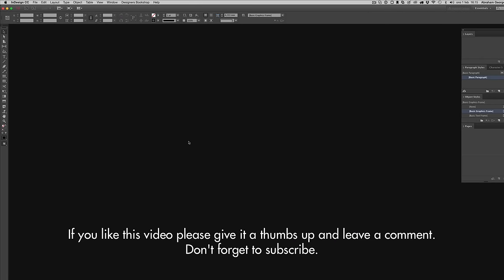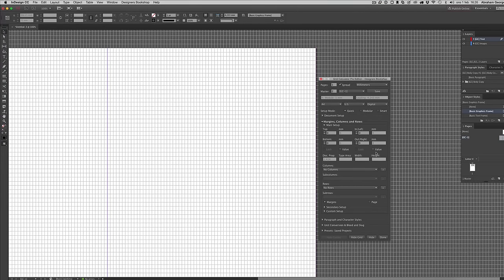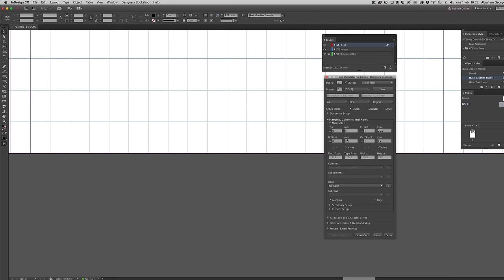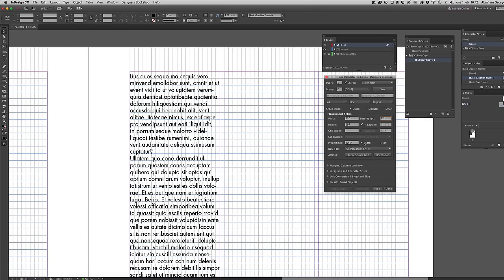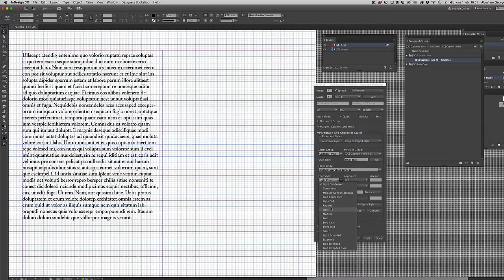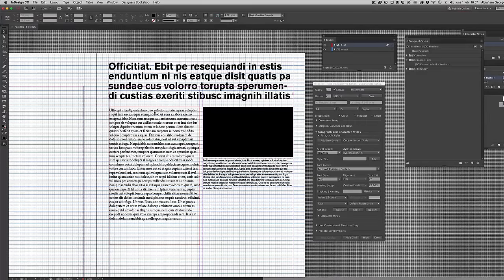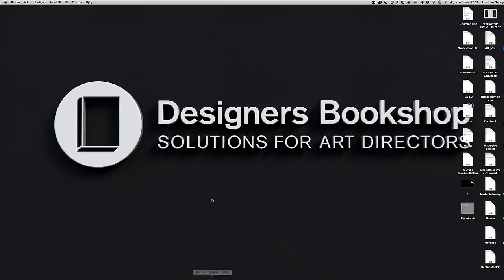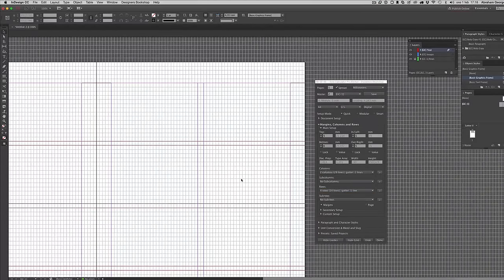Grid Calculator Pro Edition Training with Creative Director Scott Citron [Adobe InDesign Plug-In]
This video was never intended to be public but due to the gold nuggets it contains I had to share it with others. Highly recommended for both new and long-time users!

Scott Citron is the award-winning creative director of Scott Citron Design. Based in New York City, Scott specializes in designing books and magazines, advertising, and corporate identity systems. His clients include Adobe Systems, American Jewish University, ModernHEALTH, and Black Dog and Leventhal Publishers.

Scott is an Adobe Certified Instructor in Photoshop, Illustrator, Lightroom, InDesign, InCopy, and Muse. His training clients include Weiden + Kennedy, Simon & Schuster, Bloomberg Media, Meredith Publishing, Random House, Condé Nast, Martha Stewart Omnimedia, Toy R Us, the United Nations, Google, Yahoo!, Guggenheim Museum, and many others. Scott has also taught graphic design at Fashion Institute of Technology, Parsons School of Design, The New School, NYU, and The Cooper Union.

The head of the New York InDesign Users’ Group, Scott has also written extensively on graphic design. A frequent contributor to InDesign Magazine, Scott is the author of "Professional Design Techniques with Adobe Creative Suite 3" (Adobe Press), and the co-author of "Adobe Creative Suite 5 Design Premium How-Tos: 100 Essential Techniques" (Adobe Press), and "Learn Adobe Photoshop CS5 by Video: Core Training in Visual Communication" (Peachpit Press/video2brain).